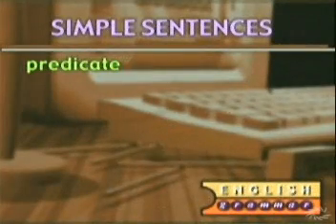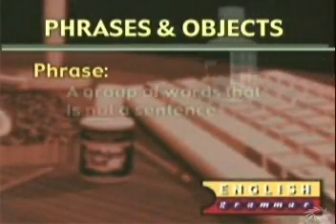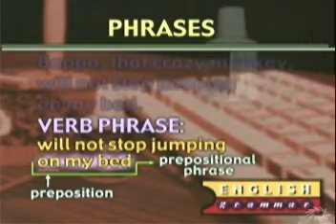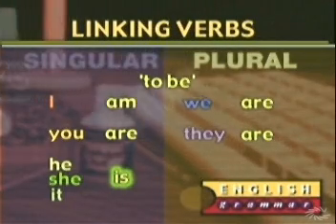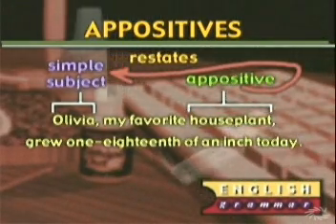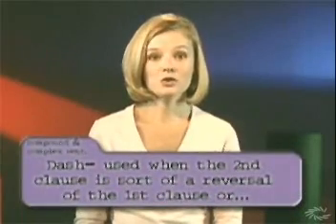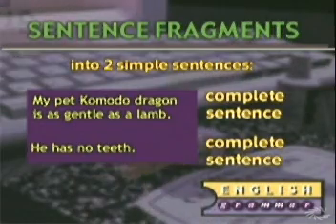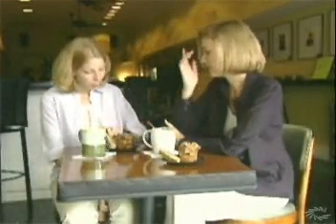Standard Edited American English (SEAE)